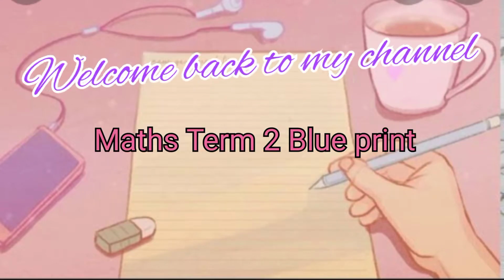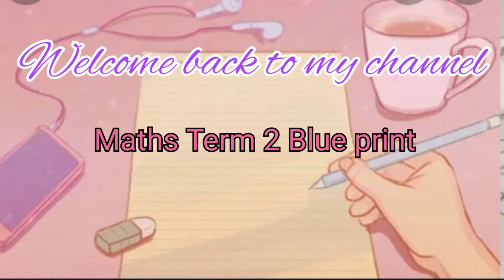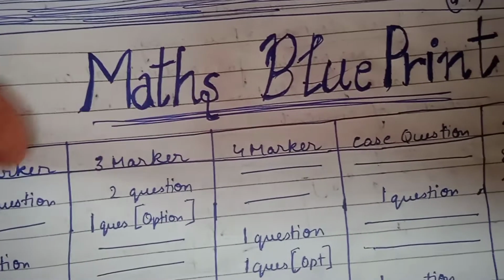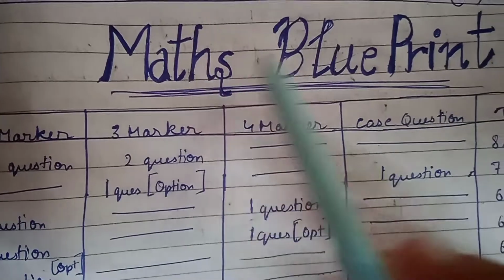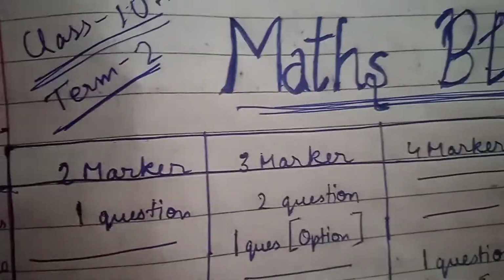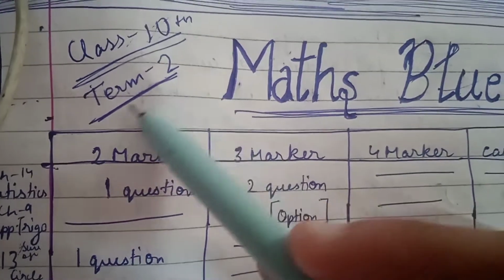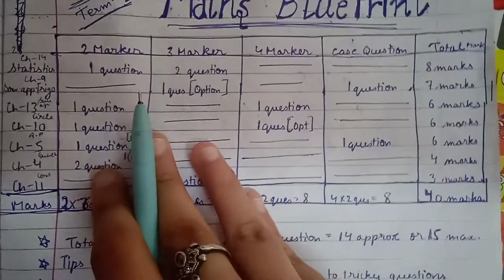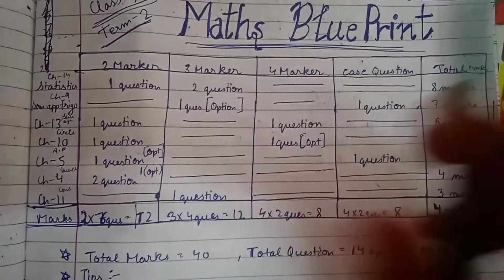CBSE Class 10th✔️ // Term-2 Maths Blue Print💯✅ // Last Moment Friends📝❤